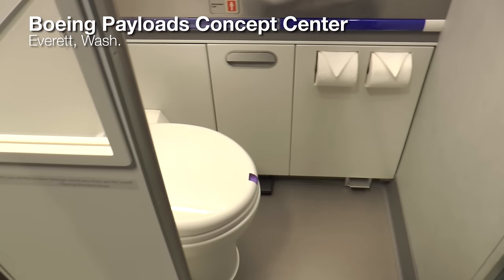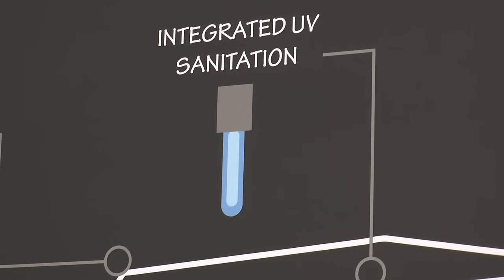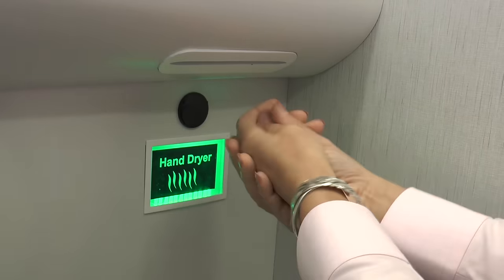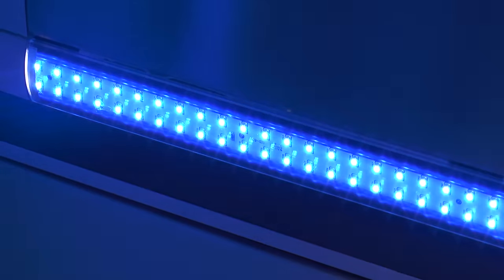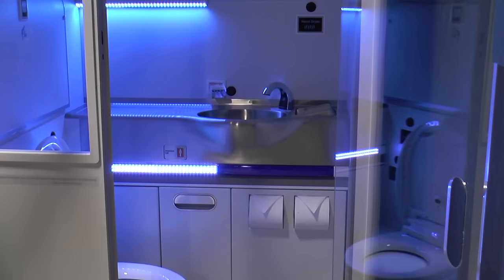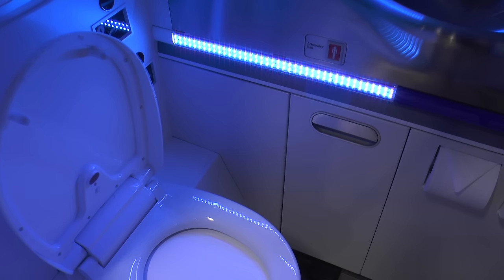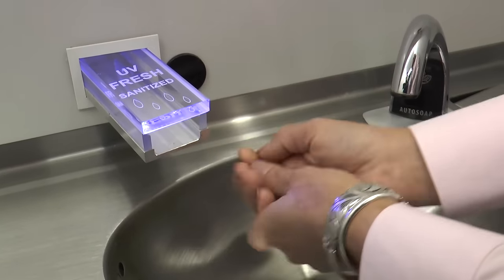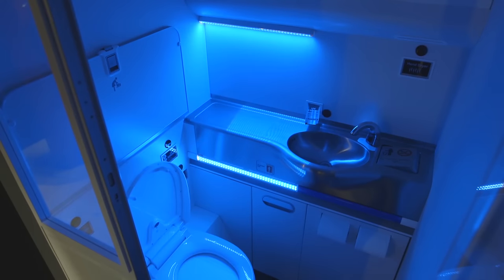Boeing: The Airplane Bathroom That Cleans Itself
Boeing engineers and designers have built a prototype lavatory that uses ultraviolet (UV) light to kill 99.99 percent of pathogens, thus sanitizing all the lavatory surfaces in just 3 seconds.